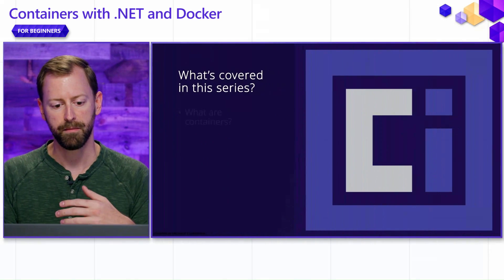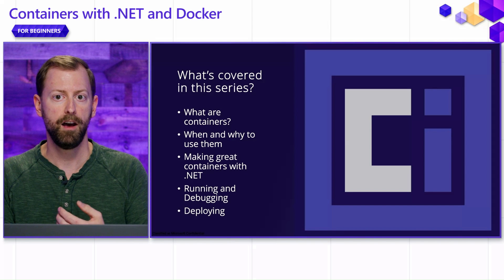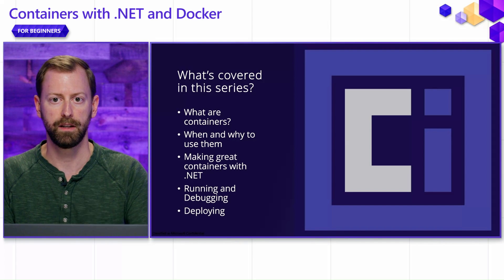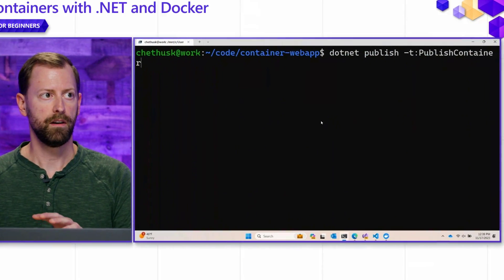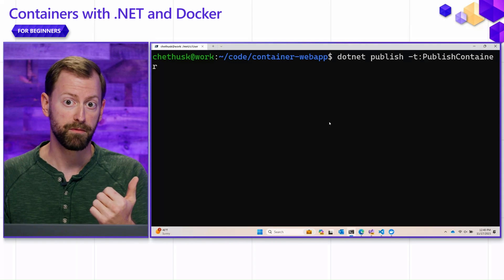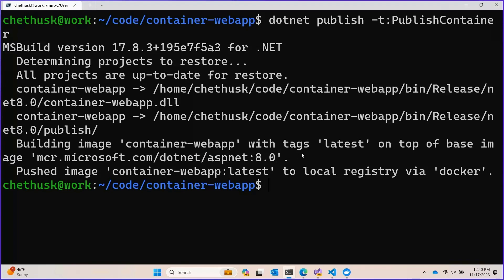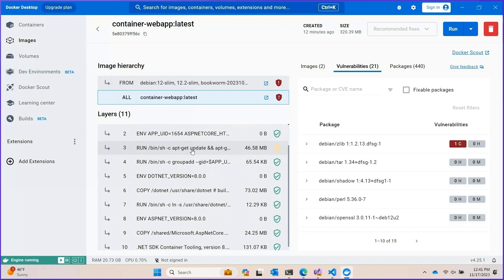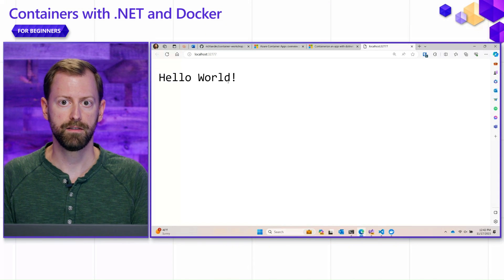What's the deal with .NET & Containers? [Pt 1] | Containers with .NET for Beginners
This video grounds the Containers topic in a few key questions: What are they used for? Where can they be used? How do they work? Why would I use them instead of other techniques?

We will talk about Containers vs VMs (virtual machines), containers as the ‘base language’ of the cloud and highlight popular cloud platforms/tools that run via Containers as evidence that developers should learn how to use Containers. From there, we will pivot to a brief examination of how containers work – we will go over the concept of wrapping an application up with data that describes how to run it, and talk about how this strategy enables tooling and teams to operate with a shared baseline understanding of the application.

Once we have established how necessary Containers are, we will end with a very quick ‘zero-to-containerized' demo of the .NET SDK Container tools, packaging an existing application into a container.